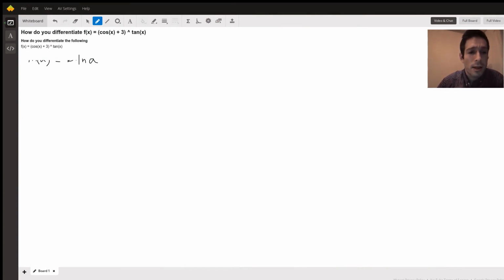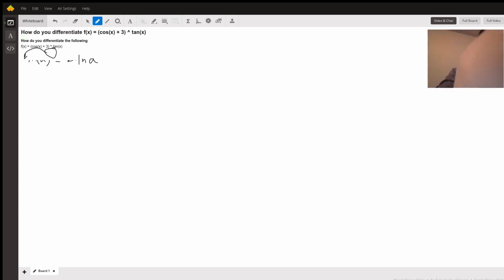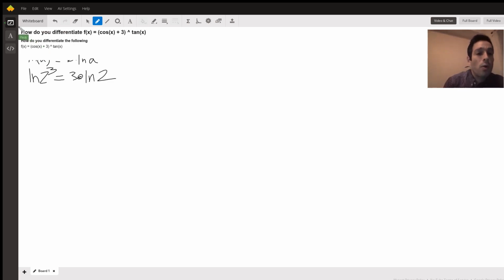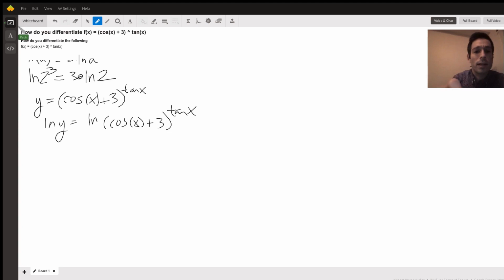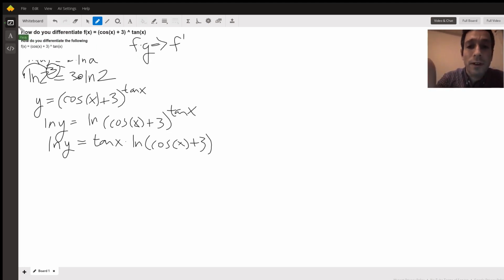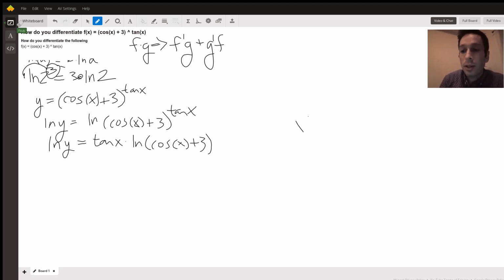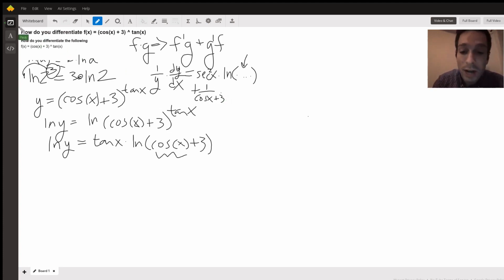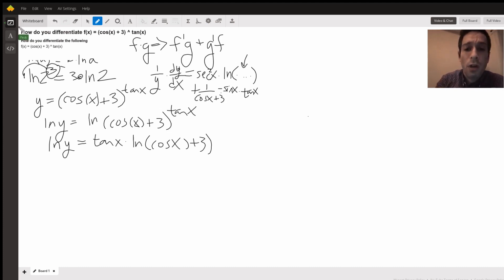The Throwdown Rule ln(a)^b = bln(a)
Question: How do you differentiate f(x) = (cos(x) + 3) ^ tan(x)
How do you differentiate the followingf(x) = (cos(x) + 3) ^ tan(x)

Answered By:

Pauly G.
Pauly G Math & Physics Tutor Extraordinaire

Written Explanation:

It cut off the THROWDOWN rule in the video. ln(a)b=bln(a)